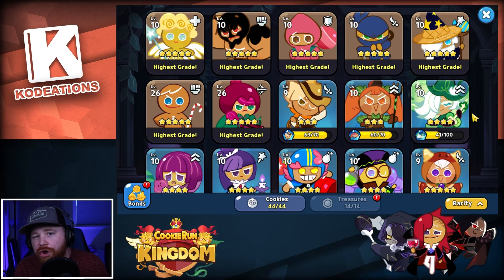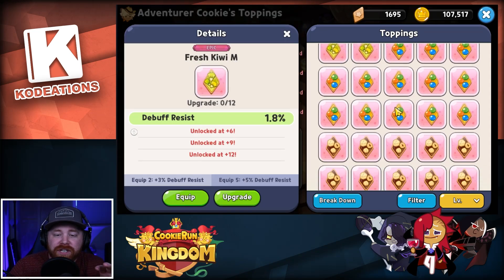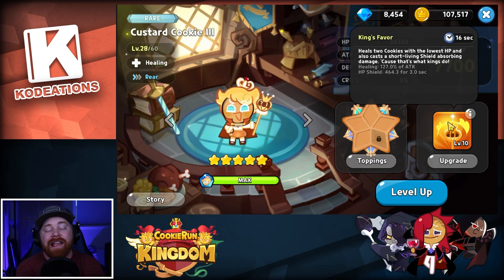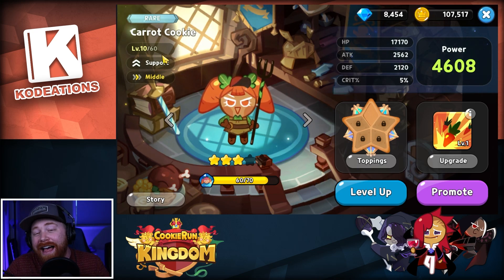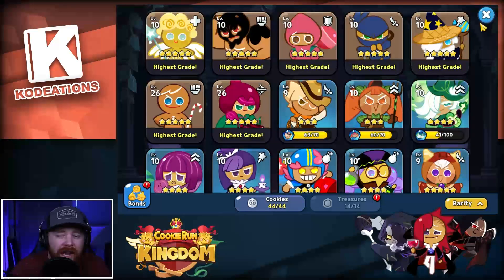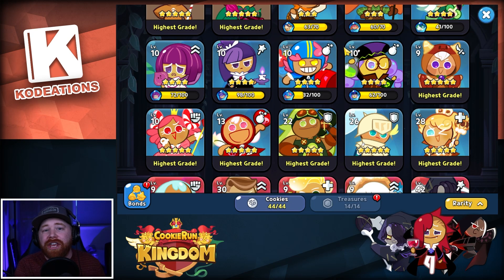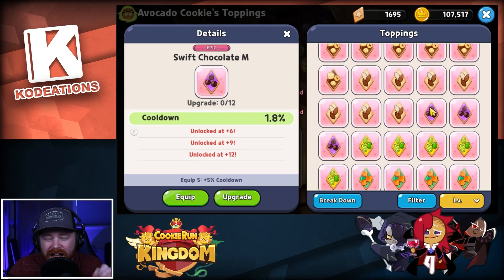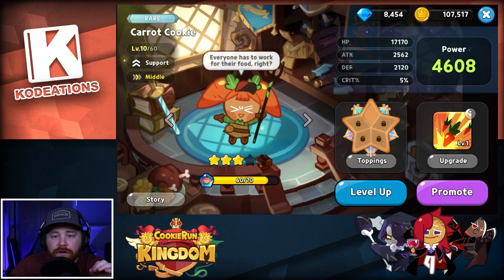Top 5 Rare Cookies to build! (Tier List)-Cookie Run Kingdom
If you find yourself without specific Epic Cookies, sometimes you HAVE to use rare cookies, well here is My Top 5 Rare Cookies Tier List!